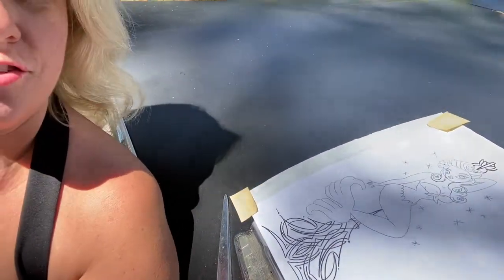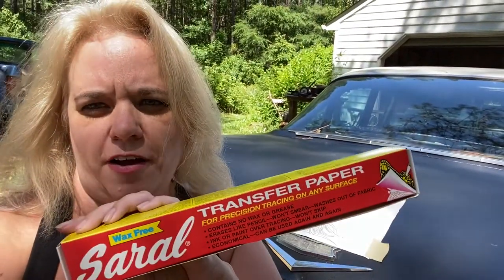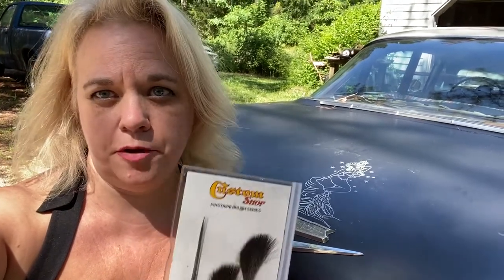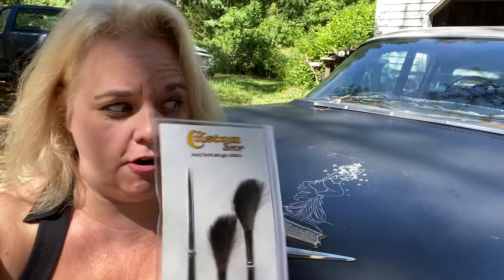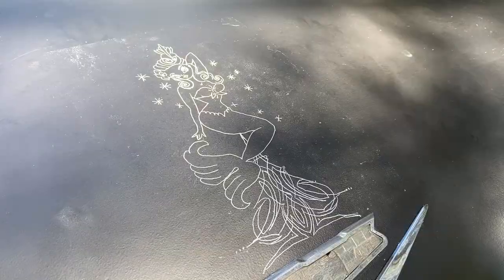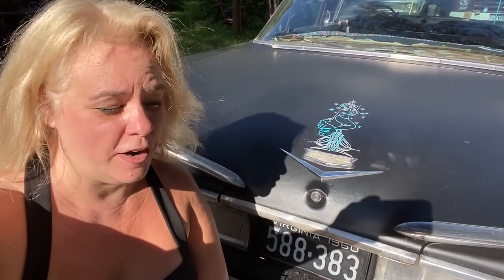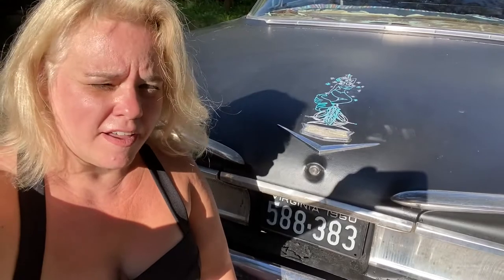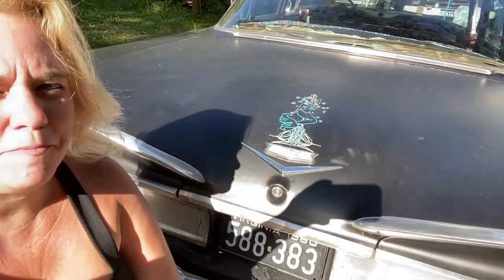Vlad the 1960 Chevy, gets a Pinup Mermaid Pinstripe. First-time hand painting on a vintage car.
Vlad the 1960 Chevy, gets a Pinup Mermaid Pinstripe.  This was Wendy's first time attempting to pinstripe a car.  It was crazy hot, and the paint dried almost instantly as it hit the hot black car, making it very difficult and sweaty work.  Sean really likes how it turned out, so that makes Wendy happy.

Wendy drew the mermaid design on her iPad, using the Procreate app and an apple pencil.

This is a link to her rose gold iPad on Amazon

And the Apple Pencil.

Saral paper

One Shot Paint, Kansas City Teal

One Shot Paint, Metallic Silver

Pinstripe brushes

The brush I ended up using
10/0 Sable